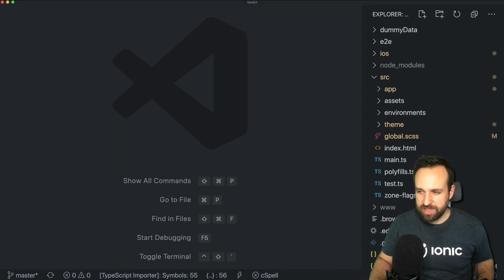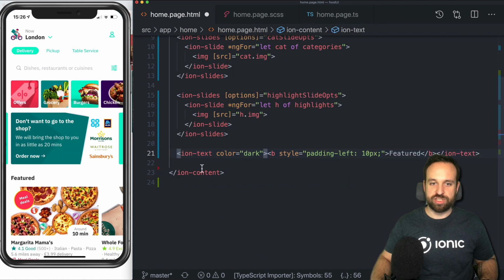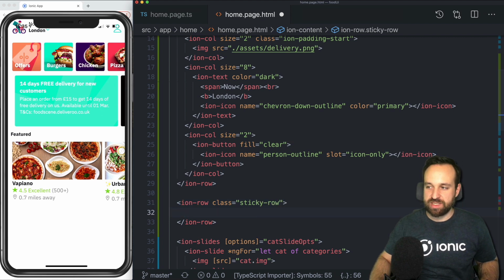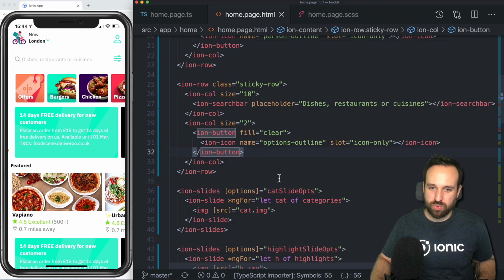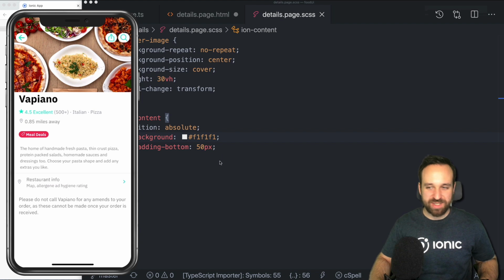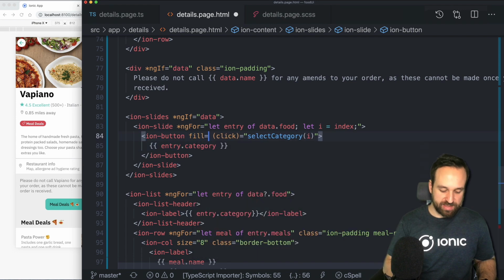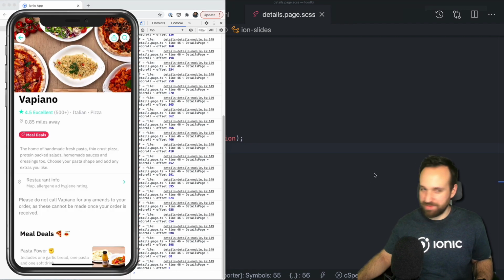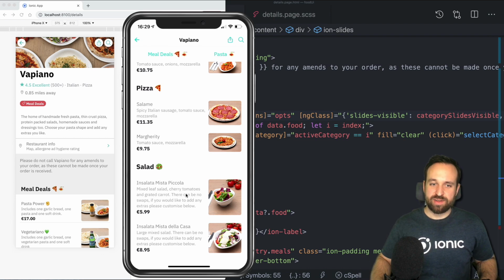Building a Deliveroo Food Ordering UI with Ionic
Another HUGE video in our builtwithionic series and today we're building a whole food ordering UI with Ionic Angular based on the Deliveroo application.

00:00 Intro
01:03 App Setup & Preview
06:30 Ionic Slides
15:49 Custom Fading Header
32:29 Basic Details Page
39:37 Parallax Image Directive
41:55 Dynamic Sticky Slides
01:04:22 Outro